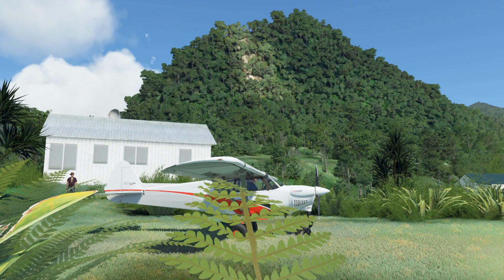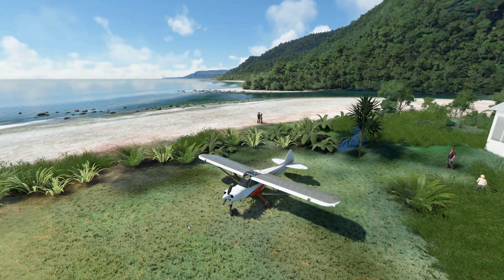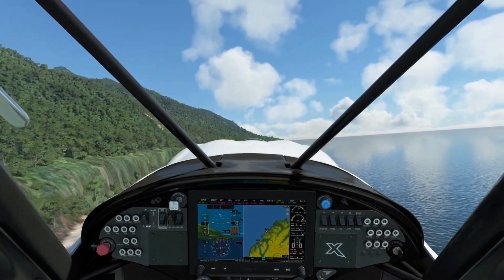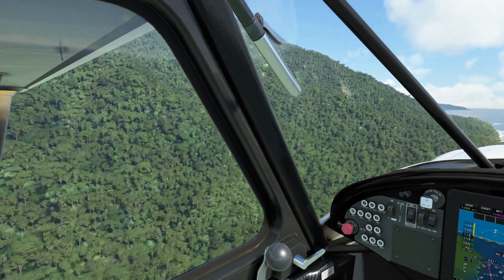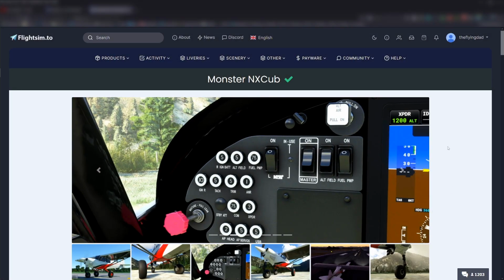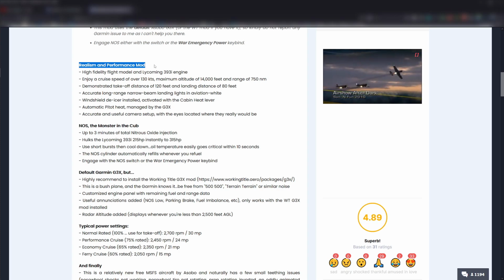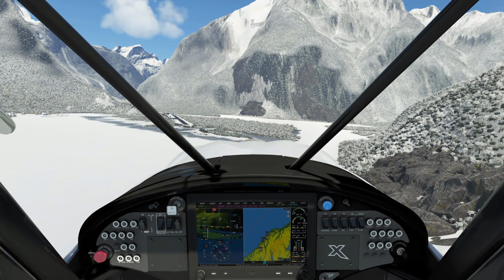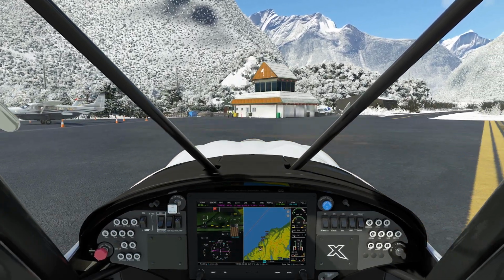Modders Monday - Monster NXCub | MSFS 2020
Today's episode features a mod for the NXCub - the 'Monster' by GotGravel. Like other GG mods, this is a beauty. Today's flight takes us from Gorge River to Milford Sound in New Zealand, with a touch-and-go at Martins Bay.